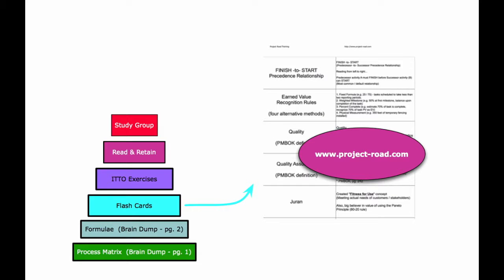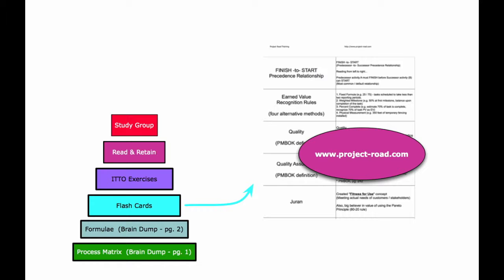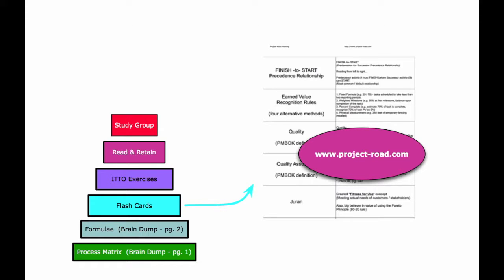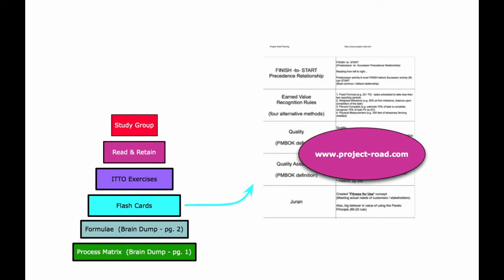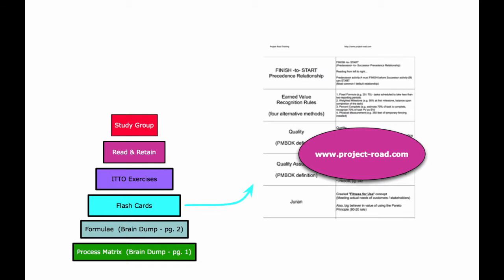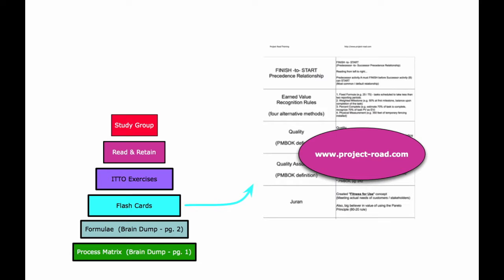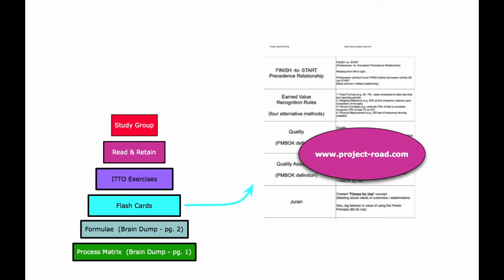Flashcards for PMP Exam Prep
What should go on your flashcards; how many flashcards you should allow into your deck; how to study them; how they fit into your PMP study strategy